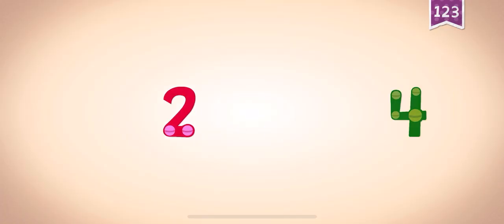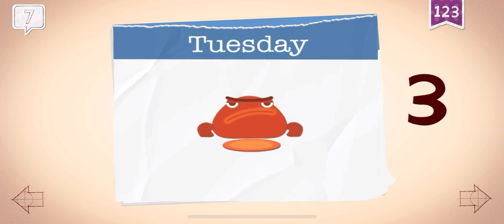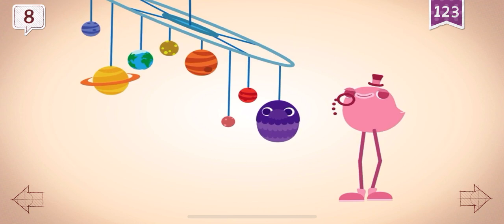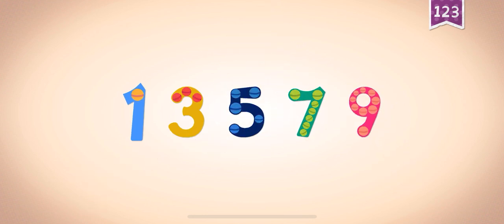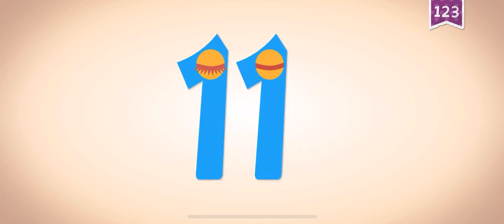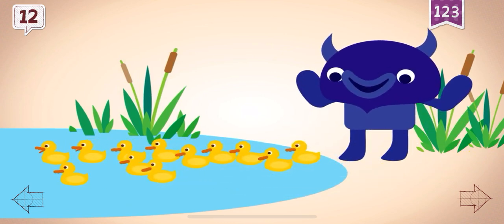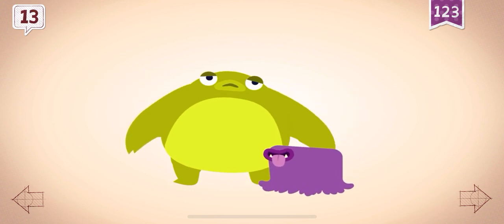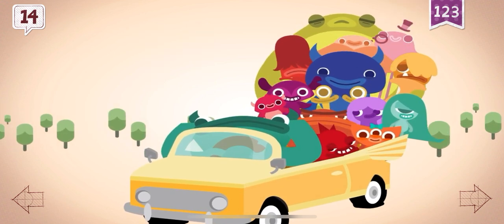Number 6-14 Endless Learning